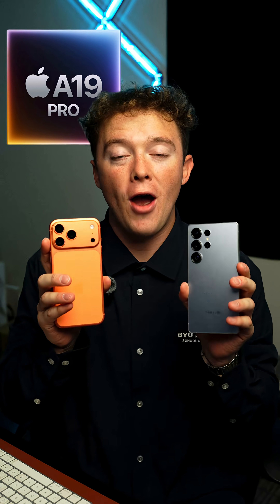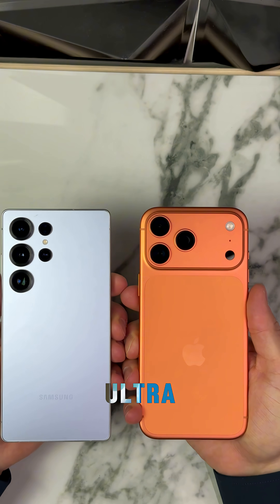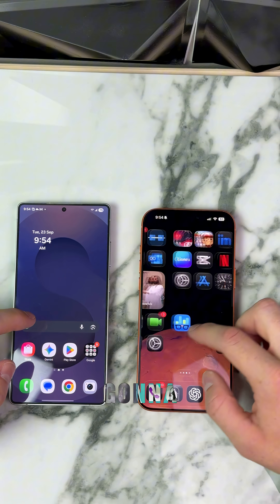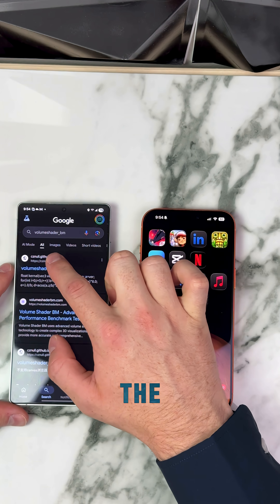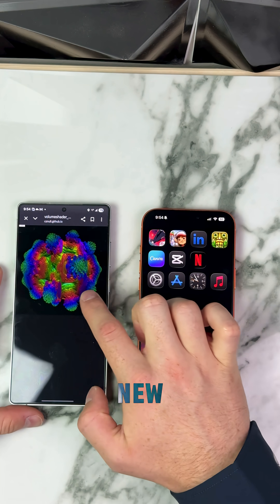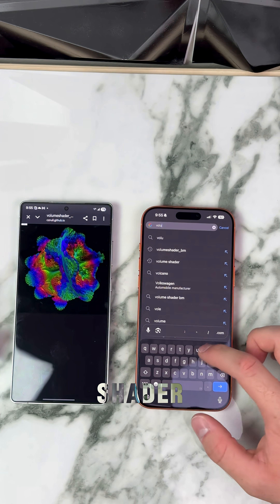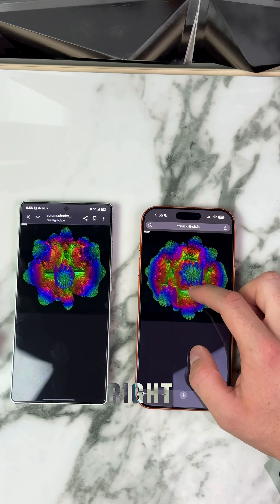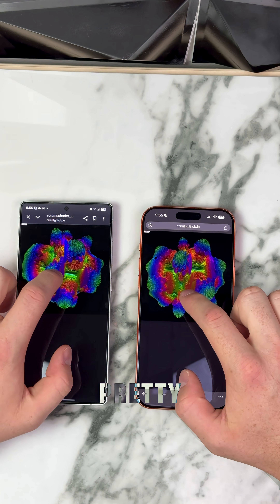iPhone 17 Pro Max vs Galaxy S25 Ultra Volume Shader Test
iPhone 17 Pro Max vs Galaxy S25 Ultra volume shader test! In this side-by-side comparison, we put Apple’s latest flagship against Samsung’s powerhouse to see which delivers better sound quality and shader performance. Watch until the end to find out which phone truly dominates.